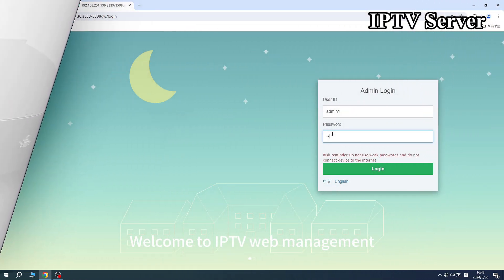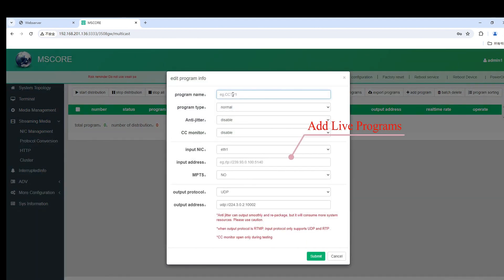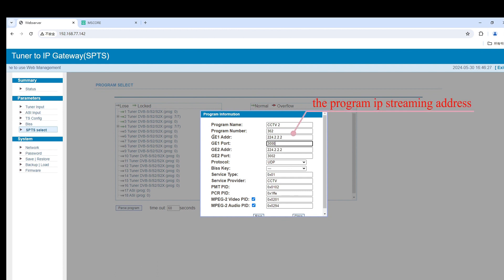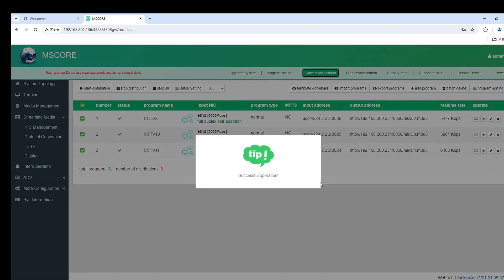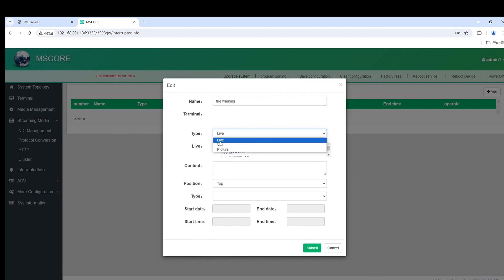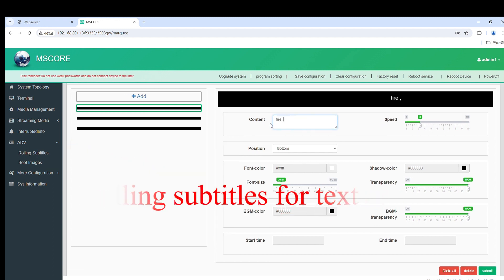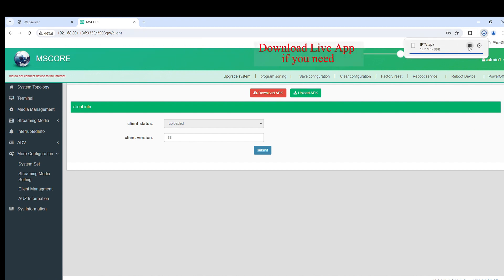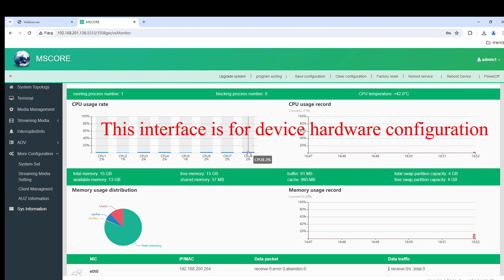The Video of IPTV Server for Hotel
The video includes server appearance, interface, IPTV middleware, IPTV Feature, how to connect devices

We will continue to upload more relevant IPTV videos to solve any of your doubts. In this video series, you will not only have a new understanding of IPTV, but also use it as an operation video for your installation and debugging.

▸ Talk To us directly: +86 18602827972